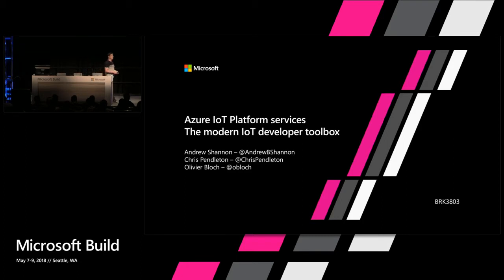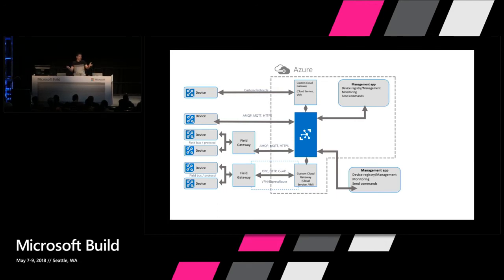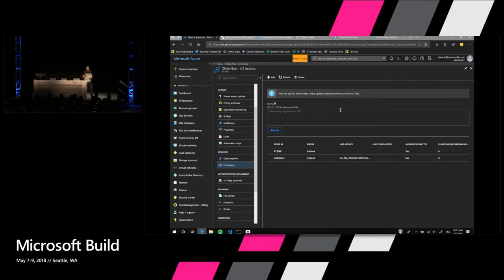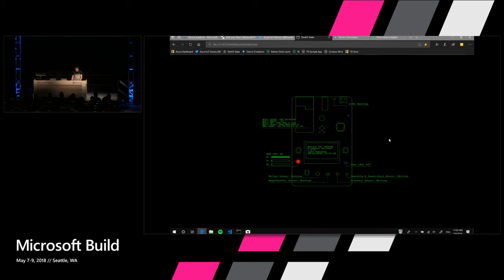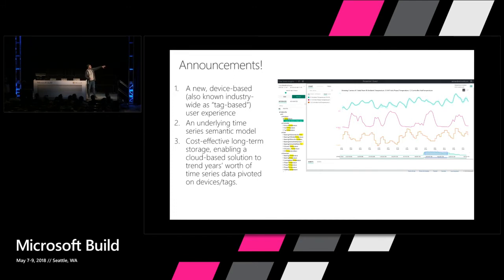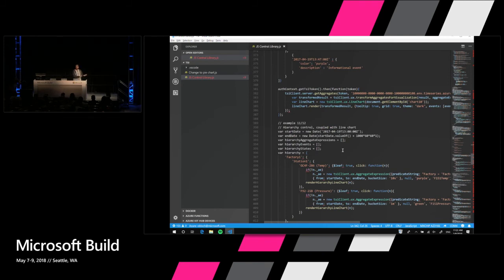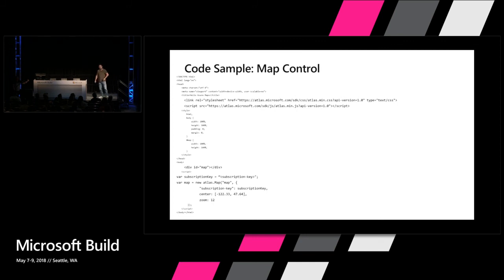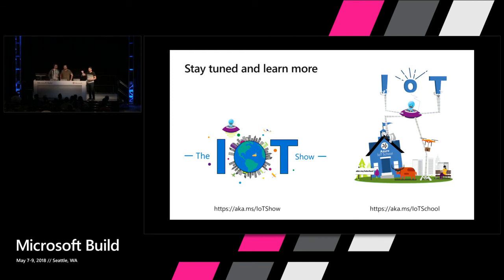Azure IoT Platform services - The modern IoT developer toolbox : Build 2018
In this demo heavy session you will learn what’s available for modern IoT developers. Azure IoT Hub, Device Provisioning Service, Time Series Insight, Azure Location Based Services, Visual Studio Code will all be put to contribution and you won’t believe all that can be achieved in only 60 minutes.